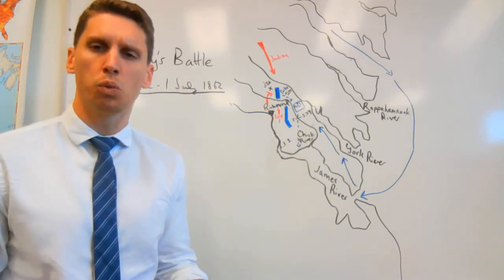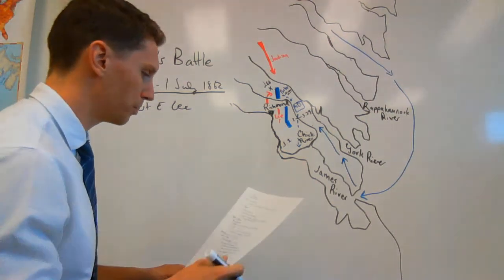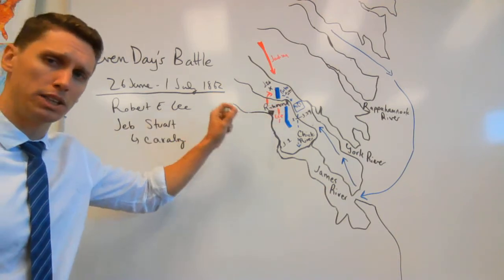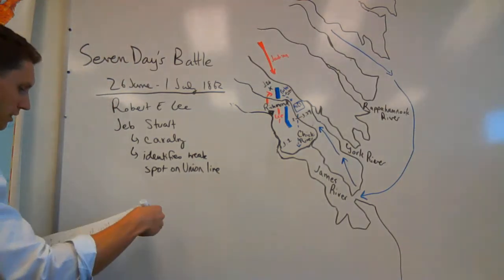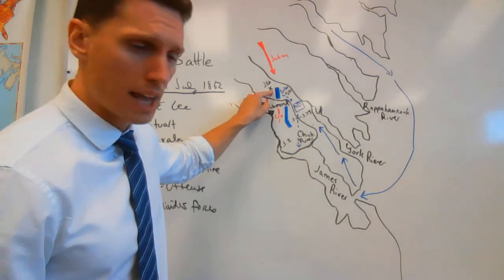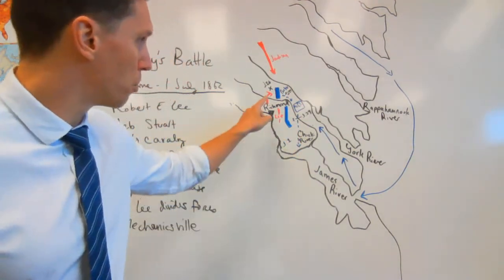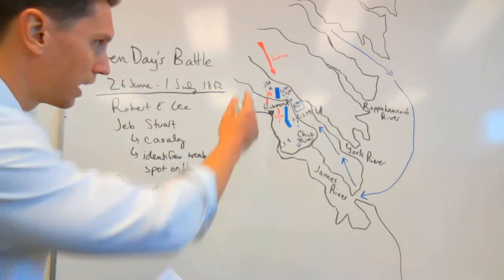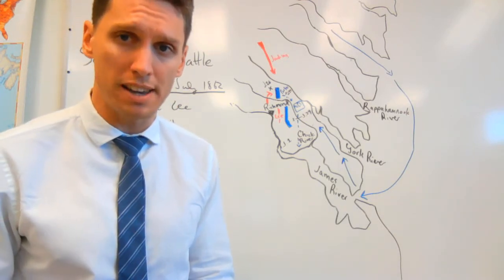Seven Days Battle: June 26-July 1, 1862